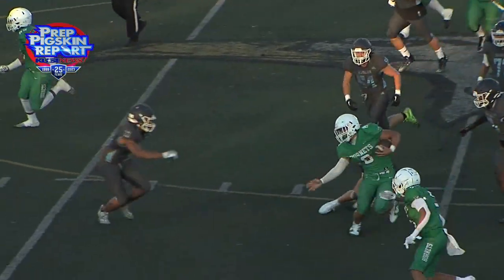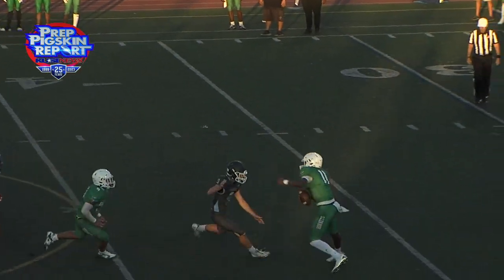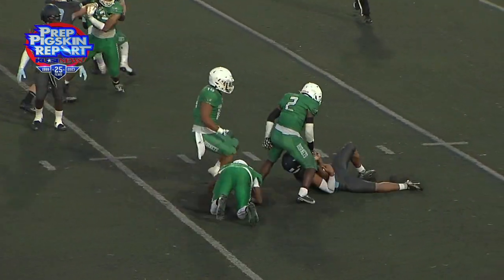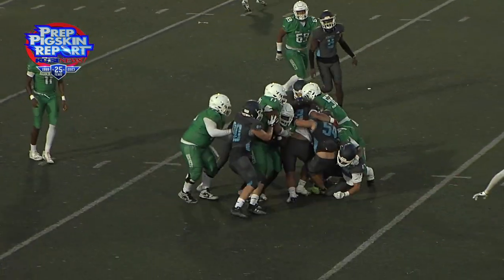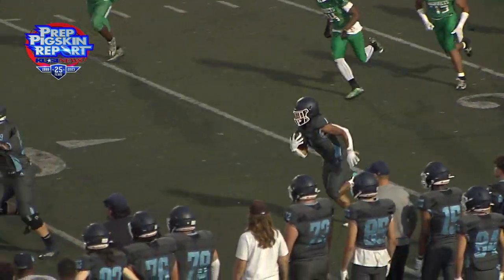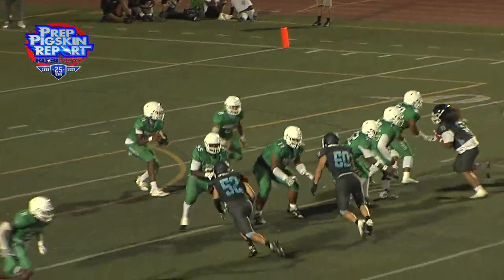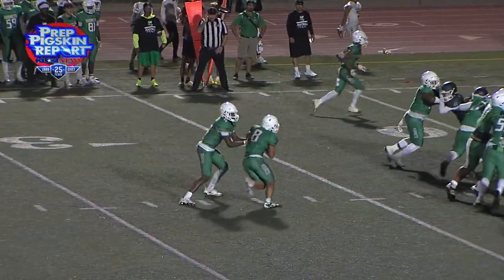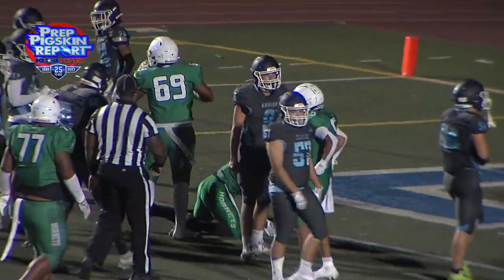Week 0: Lincoln vs. Granite Hills